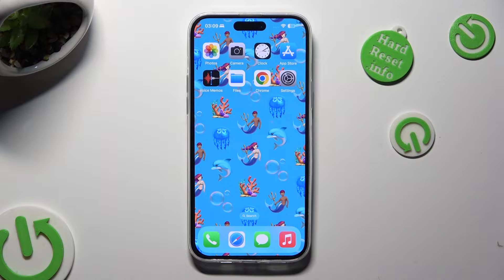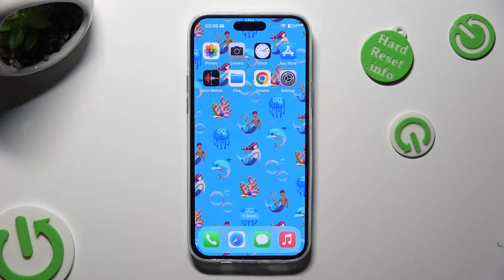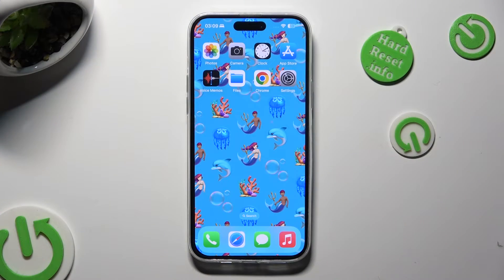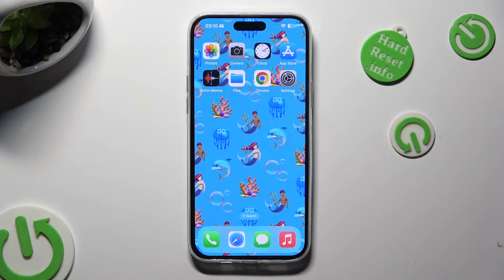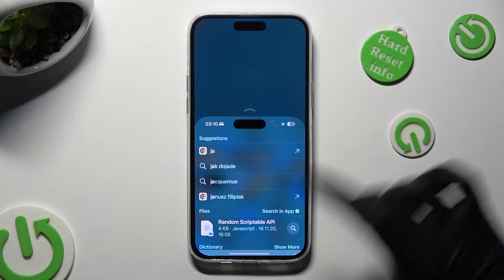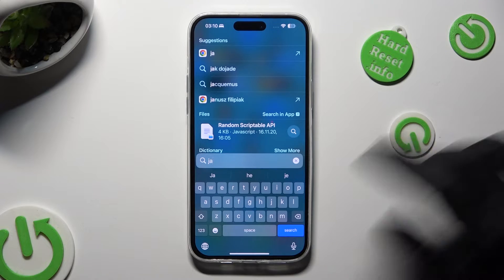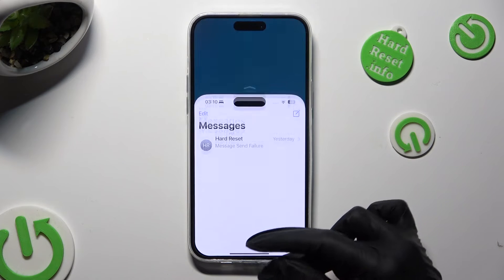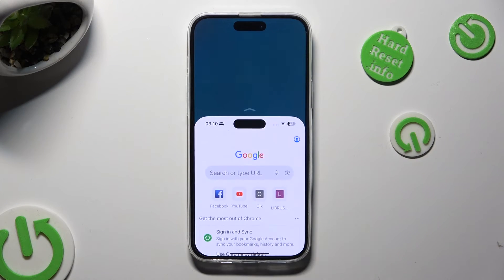iPhone 15 Plus – How to Minimize Screen on iOS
Find out more info about iPhone 15 Plus:
Hello, our dear viewers! Today we're going to talk about the new iPhone - iPhone 15 Plus. So click on the guide above and discover how to minimalize its screen! Yes, if you didn't know that it's possible - you really need to check the result of rolling down the iPhone screen, which you can find in our video. So let's pick on the guide and follow our steps to turn on the same option on your own phone.

How to Minimize Screen on iPhone 15 Plus? How to Minimize Screen on iOS? How to swipe screen down on iPhone 15 Plus? How to roll down screen on iPhone 15 Plus?